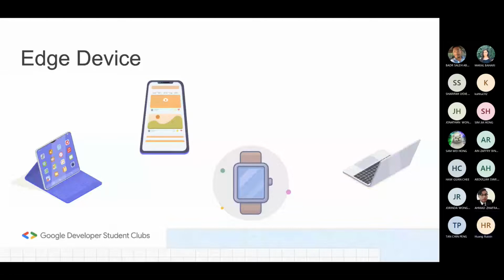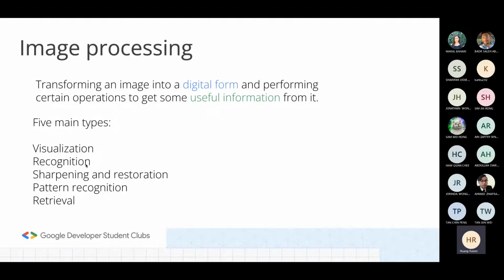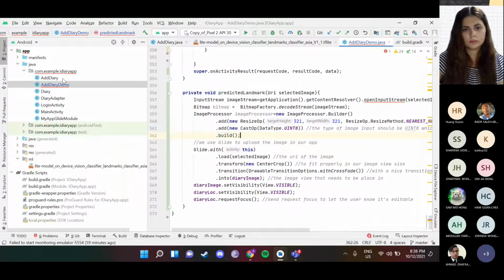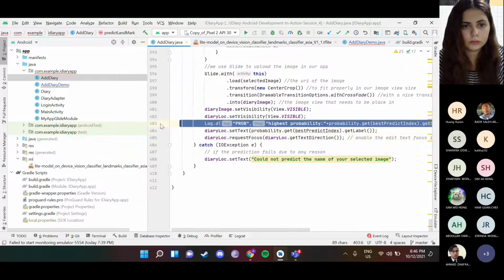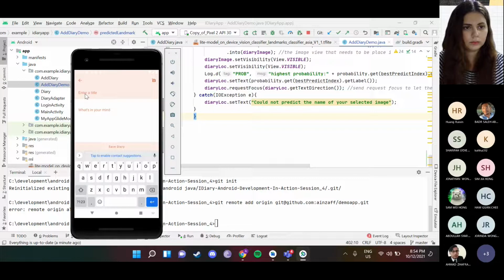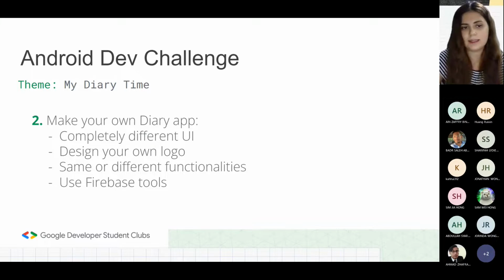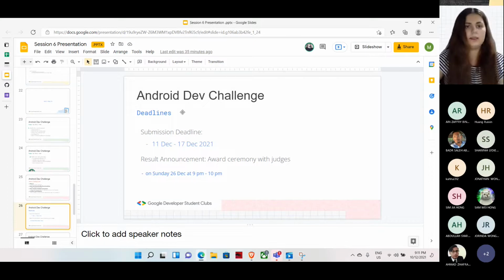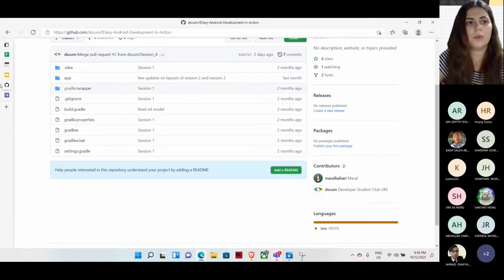Android Development In Action Session 7 : Famous Landmark Detection with Tensorflow-lite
Android Development in Action is a 6-sessions project-based workshop where you will be guided step-by-step to build an Android application in Java language, integrated with a machine learning kit. You will be exposed to Android, Firebase, and TensorFlow Lite to create interactive UI, real-time database, and perform landmark detection.

Timeline :

💡Session 1: Intro to Android Studio and Firebase (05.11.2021)

💡Session 2: Responsive UI and Google Services (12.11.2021)

💡Session 3: Firebase Storage and Real-time Database (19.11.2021)

💡Session 4: Dynamic Data in Android Development (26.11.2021)

💡Session 5: Famous Landmark Detection with Tensorflow-Lite (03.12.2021)

🔰 Each session will be from 8:00 p.m. to 10:00 p.m. (GMT+8)